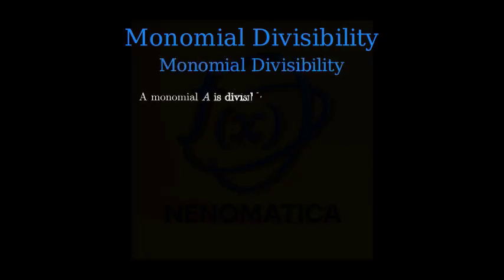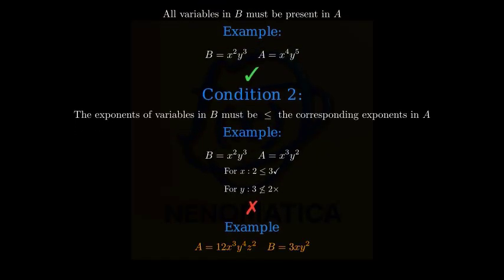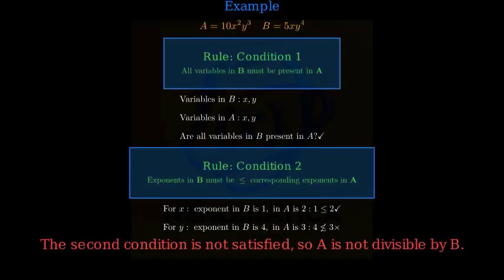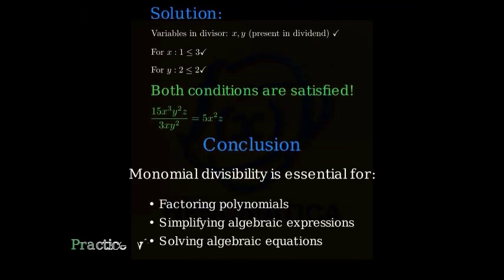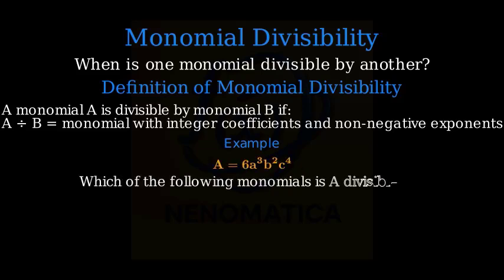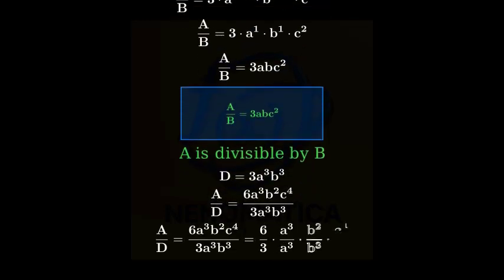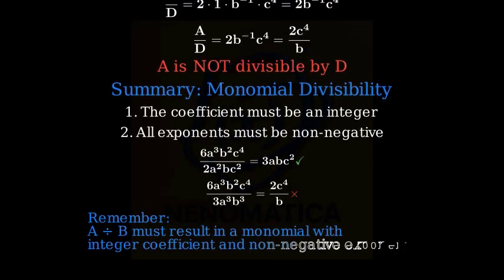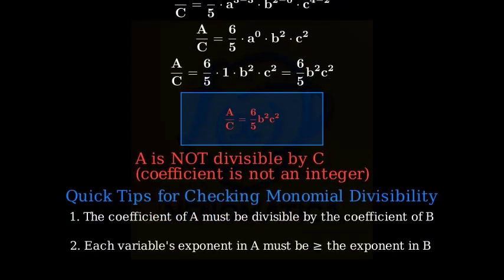Algebraic Expressions 10: Divisibility of Monomials by Each Other | NENOMATICA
This NENOMATICA module investigates the divisibility of monomials by each other, presenting a clear definition of when one monomial divides another. You will learn how to compare numeric coefficients and nonnegative exponents to determine valid divisibility, ensuring the divisor’s coefficient is a factor of the dividend’s coefficient and each exponent in the divisor does not exceed its counterpart. Detailed explanations illustrate how to verify these conditions and identify monomial factors reliably.

Designed for students and educators alike, this guide offers practical strategies for applying monomial divisibility to algebraic simplification, factoring, and the computation of greatest common divisors and least common multiples. Step-by-step examples demonstrate how to extract common monomial factors, avoid common pitfalls, and streamline polynomial manipulation. By mastering these techniques, you will enhance your confidence in algebraic reasoning and improve efficiency in complex problem solving.